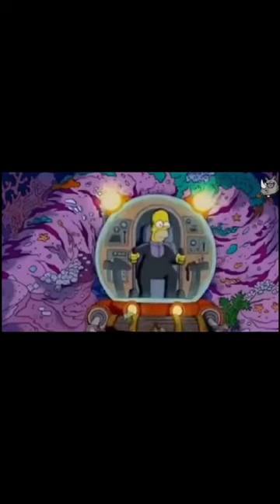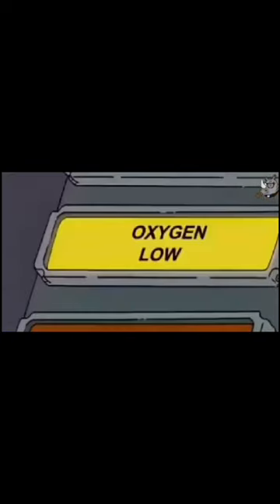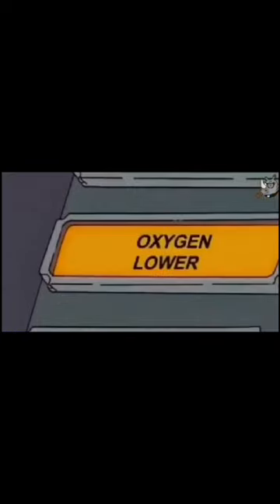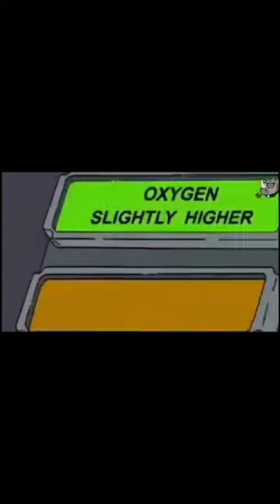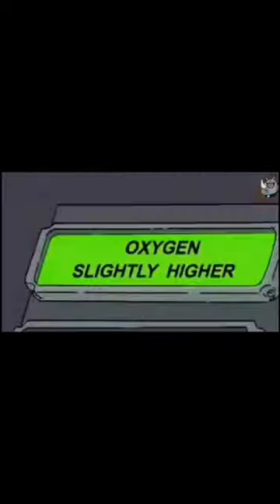The Simpsons Missing Submarine Predictive Programming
Also one time support using $TheyLiveTruth